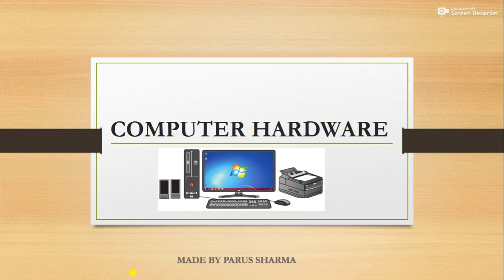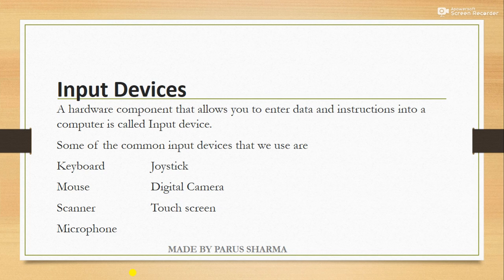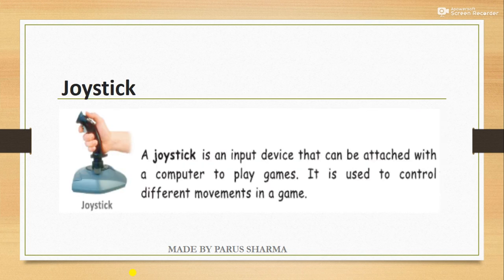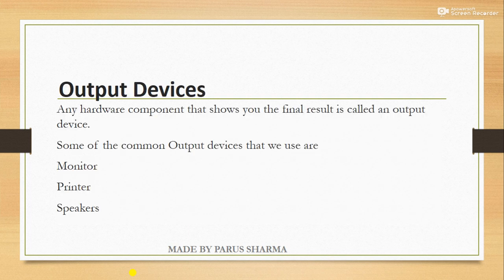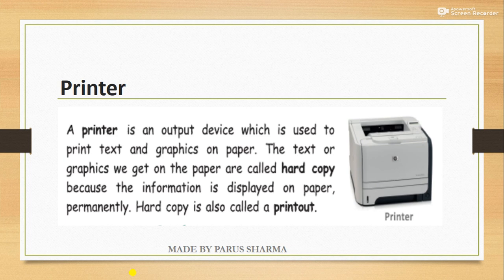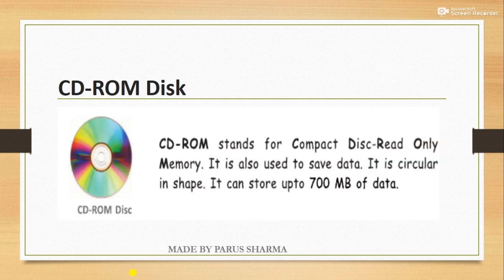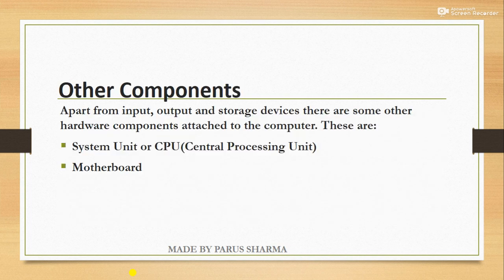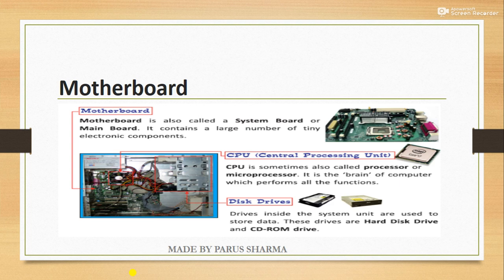computer hardware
computer hardware and its components (input, output, storage devices and system unit)